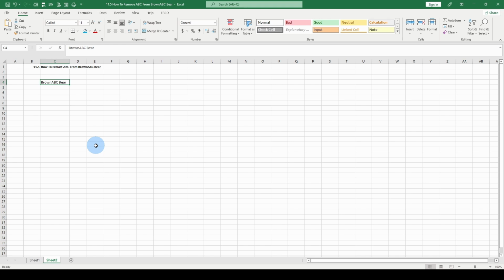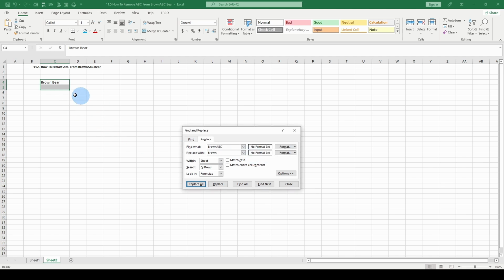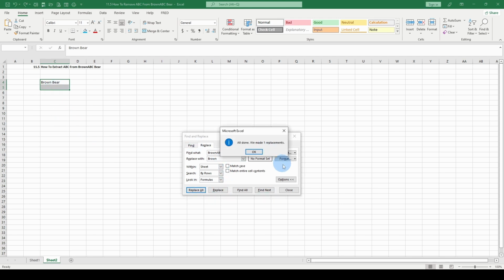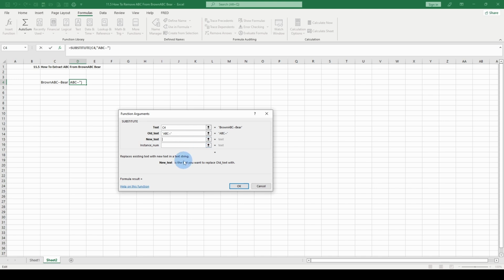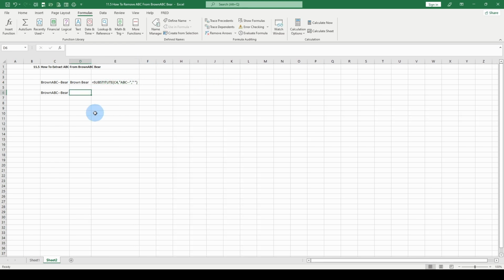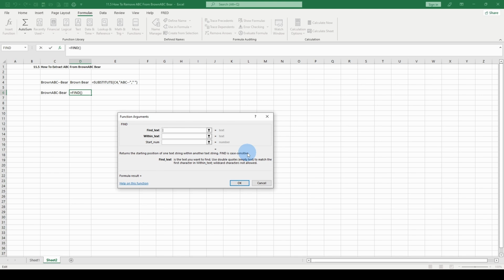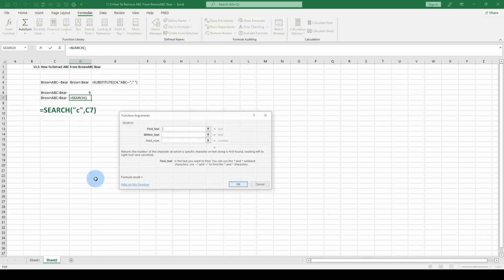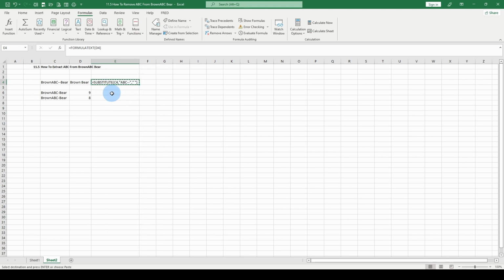How to Remove Letters in Excel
Stop wasting time deleting text manually. Learn how to instantly remove unwanted letters in Excel with one simple function.

In this Excel video, imagine you have a sentence stored in a computer cell (let's call it B5), and you want to change a specific part of that sentence.

The SUBSTITUTE function helps you do that. In the example given, it's like asking the computer to find the letters "ABC--" in the sentence and swap them with a blank space. So, if the original sentence in B5 was "BrownABC--Bear", using SUBSTITUTE, the computer would transform it into "Brown Bear" by removing "ABC--" and leaving just a space.

The video teaches you how to use this trick to modify sentences in Excel.